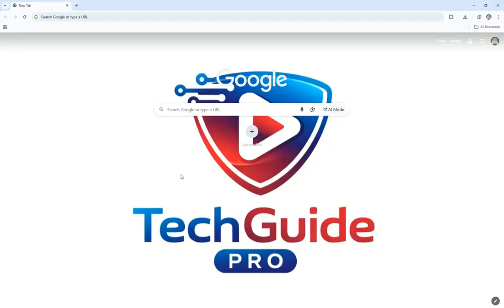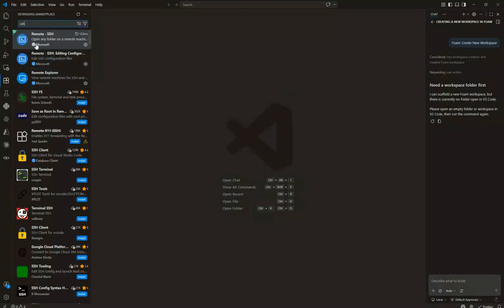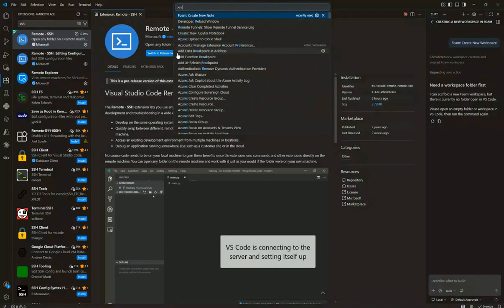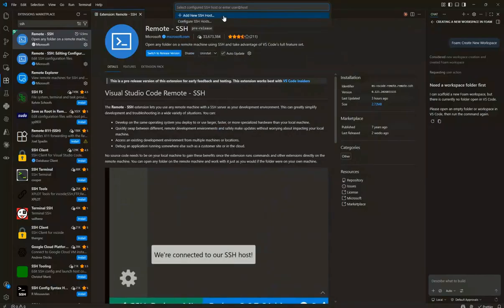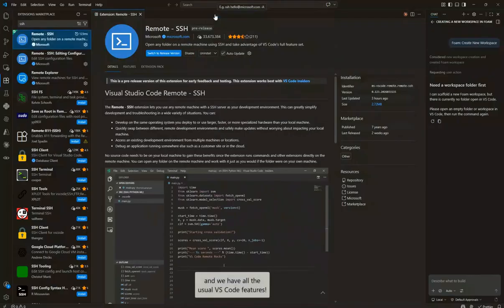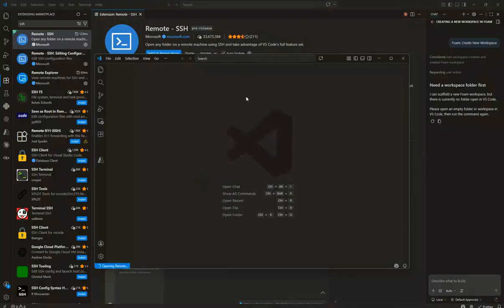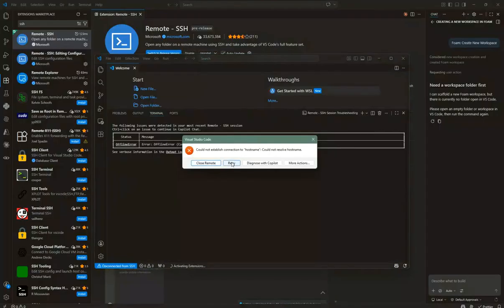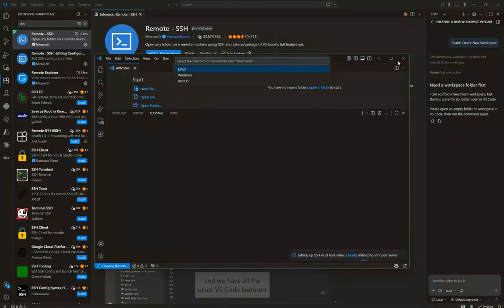How to Connect VSCode via SSH - Step by Step 2026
Learn how to connect VSCode via SSH.

This comprehensive tutorial will guide you through the process of setting up and using Visual Studio Code with SSH for remote development. You will discover how to configure your SSH settings, connect to remote servers seamlessly, and leverage the power of VSCode to edit files directly on your remote machine. Whether you're a beginner or an experienced developer, mastering SSH with VSCode will enhance your coding workflow and productivity.